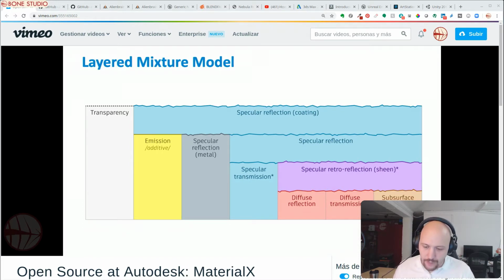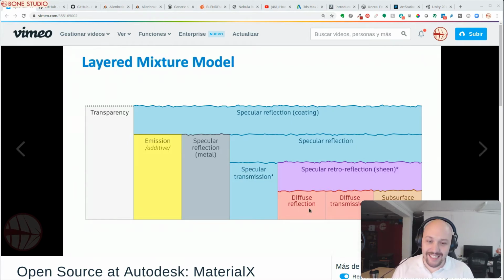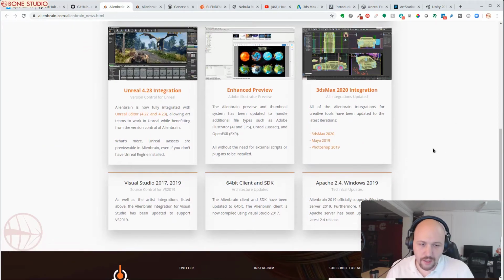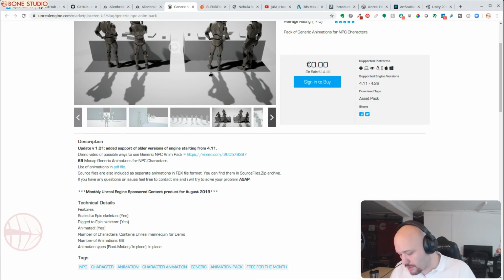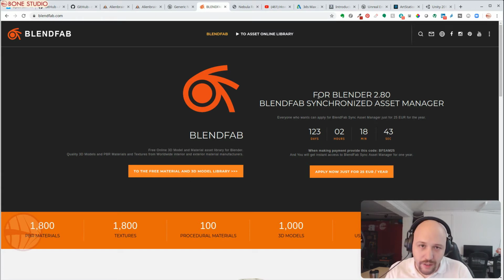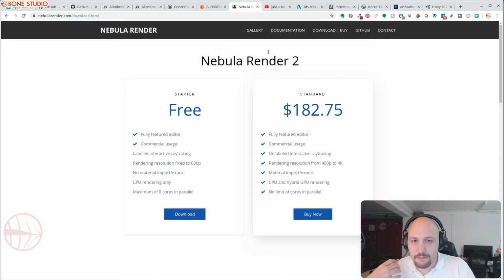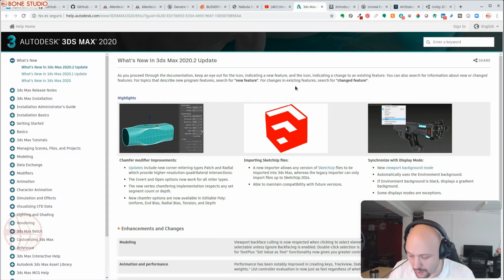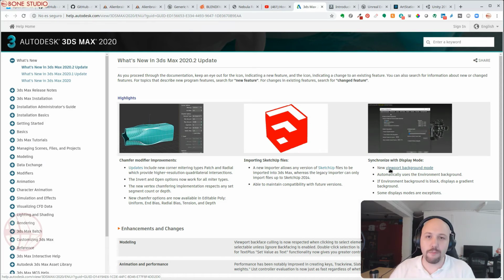🇬🇧 🇺🇸 O.W.R.B 29/08/19 ▶ 3dsmax 2020.2 update, 2000 free models and shaders, and more❗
This thursday at 22:30 CEST
Fresh news about the CG Industry